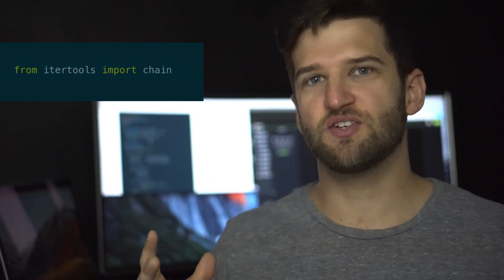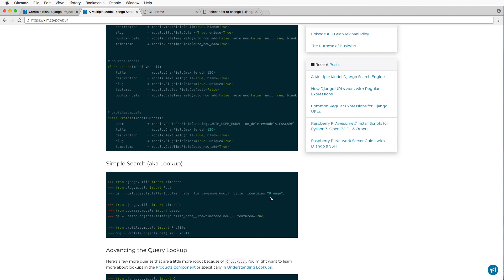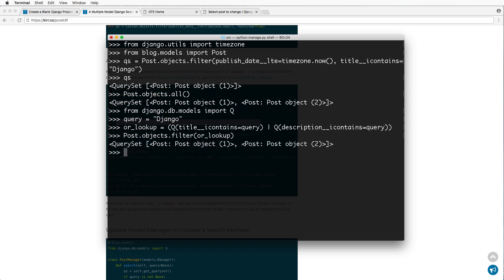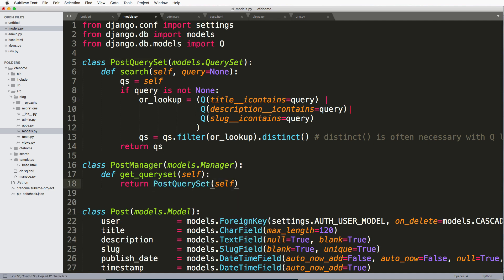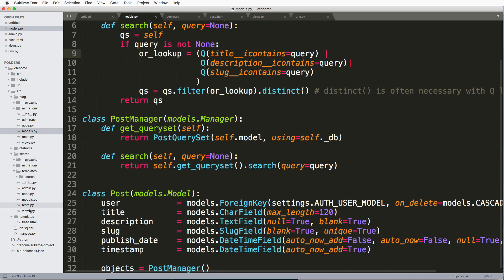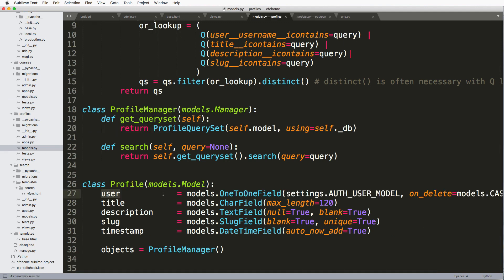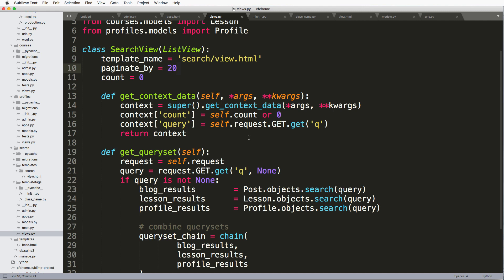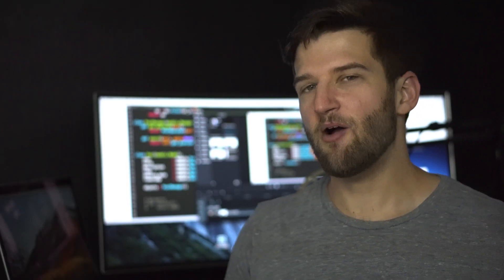MULTIPLE Model Search in Django -- Django & Python Tutorial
Learn how to use Itertools to build a multiple Django model search view. It's a lot easier than you think.

Amazing Starts Small. Learn to build great products with code.